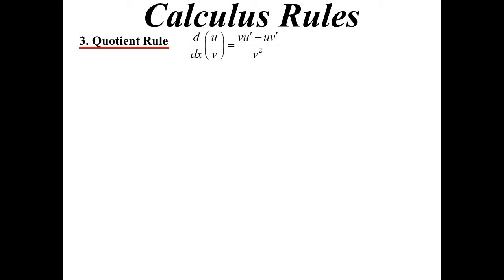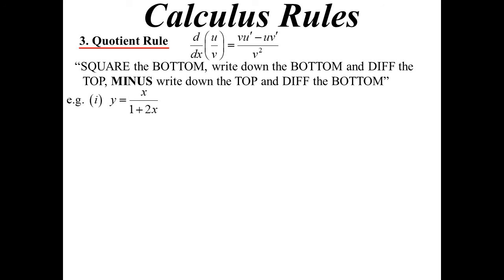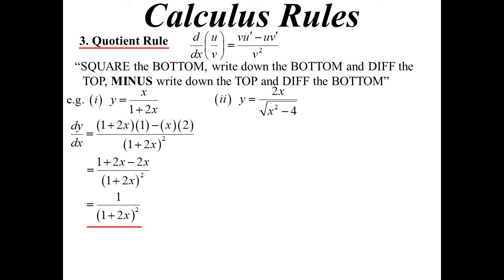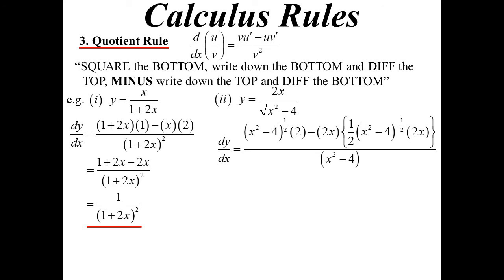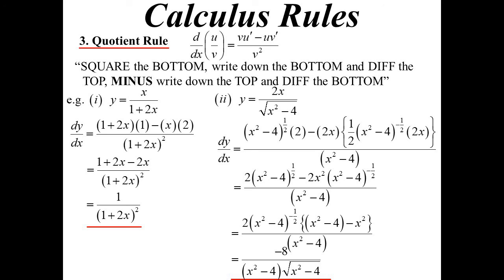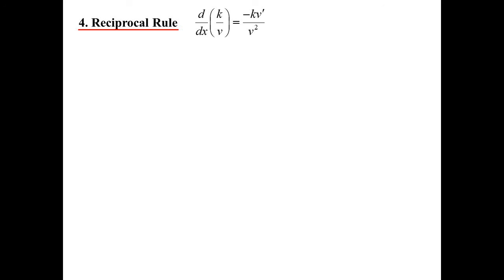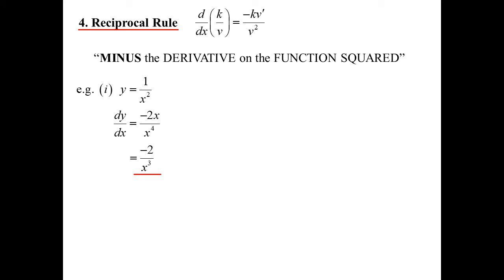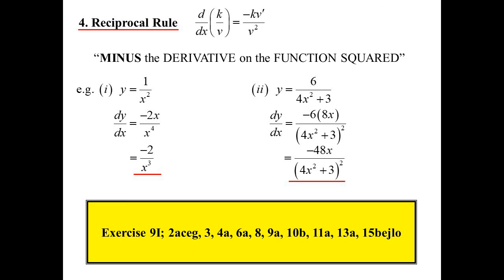11X1 T11 08 quotient & reciprocal rules 2022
A couple of calculus that handles the situation of dividing by functions